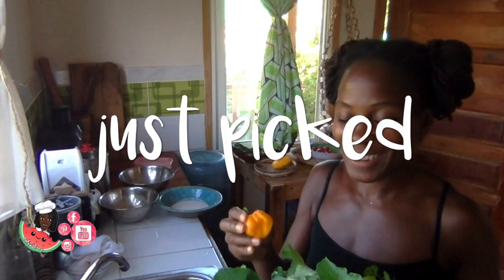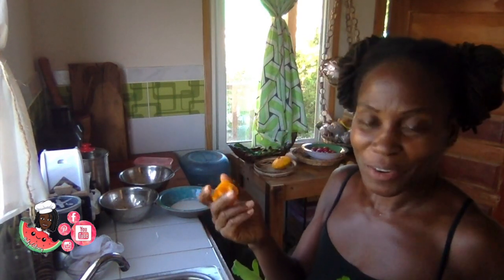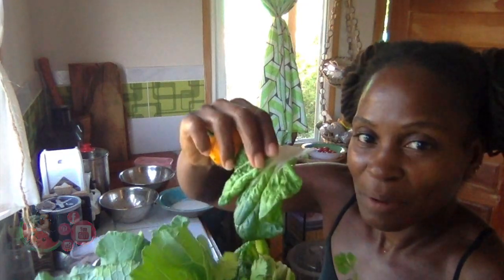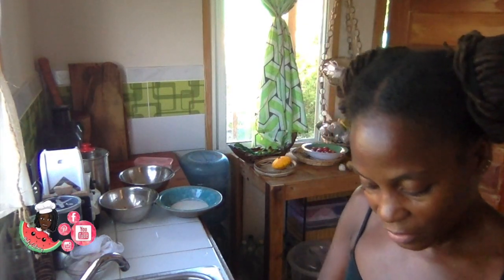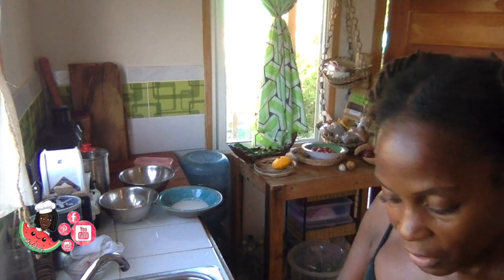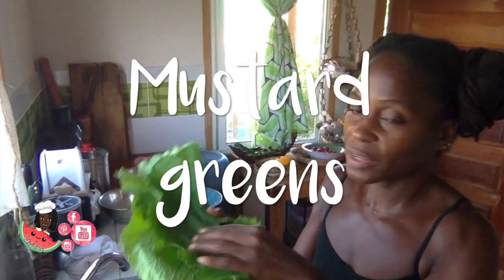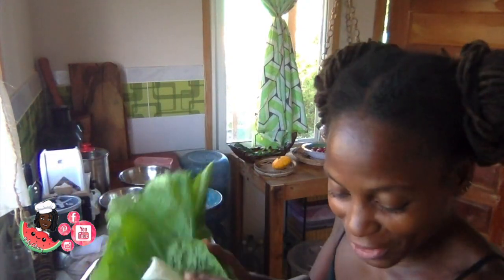👩🏿‍🌾👩🏿‍🍳Nutrition for Healthy Locs | Garden Update | Fresh Habanero & Greens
I take my fine locs into the garden and scored some fresh picked Hot Bonnet Peppers and a whole mess of greens!
🍑Follow my regular garden, functional fitness and plant based living foods posts on Body-Culinary Instagram. Enjoy!✨

👩🏿‍🍳I love food and I love to dance and move! I am a mother who has enjoyed preparing my own food at home for years, though I also used to frequent eating out and enjoying the foods of all ethnicities and hunting for ingredients throughout New York City, and while traveling for several years as a flight attendant. I really enjoyed dining out for years at ethnic restaurants, and

Though I had been juicing and eating increasingly more fruits and vegetables for several decades,  I still experienced horrible adult acne! I eventually went to Culinary School to combine my holistic nutrition education with some techniques to make my food really pretty and appealing to my Caribbean and Soul Food folks as well to make eating healthy attractive to my personal training clients.

It took me years to figure out that is was all the processed “health junk” that I was eating, poor sleep and stress fueling the acne.  Everyone from all walks of life can benefit from consuming whole living unprocessed plant based nutrition.  You can take it as far as you would like to go.

I have found preparing living foods to be a lot of creative fun, satisfying, as well as clearing up my skin. It is a relief to not have worry about dieting.

Get my Ebooks📚 if you are curious to find out what was the shift in my thinking 🧠that gave me the clarity to go from junk food🍕🍩 junkie to someone who you couldn’t pay to eat junk  AND how I used the fresh food🥗🍉🥦🥑🥒 that I was eating on my hair and skin instead of chemical and processed products from the store!

📲INSTAGRAM: BodyCulinary Follow me to see my Fine 4C SemiFree Form Loc Journey and garden updates

My Webstore for my EBooks📚 and private one on one coaching by me:

👉🏾🎁"WHOLE LIVING FOODS IN THE HOOD PART 1 - WITH MENUS TO FIT YOUR BUDGET"

👉🏾📚"NATURAL BEAUTY NO PRODUCTS” - LOVE YOUR OWN HAIR AND SKIN (CRUELTY-FREE VEGAN)